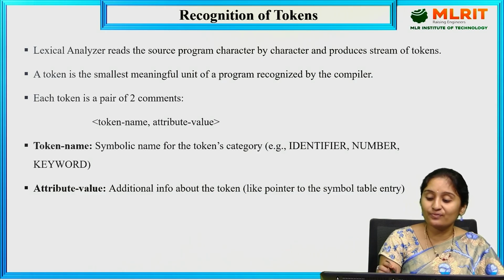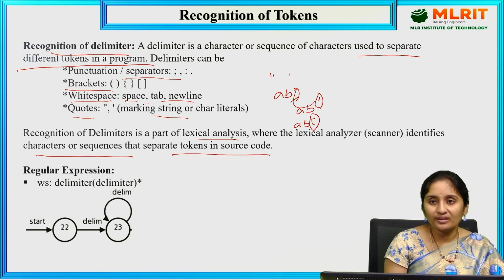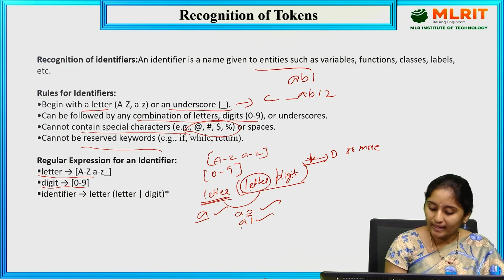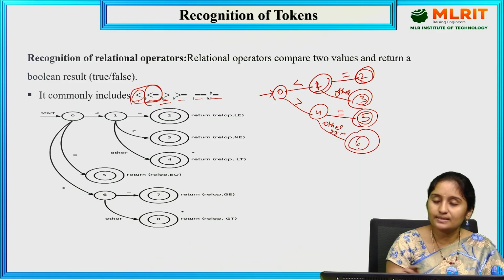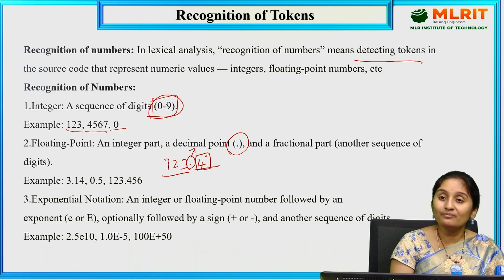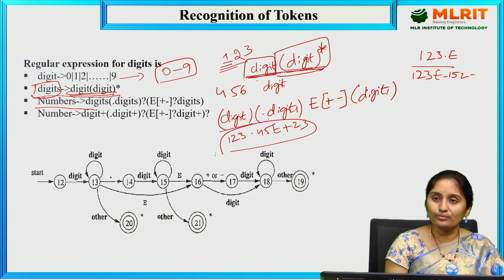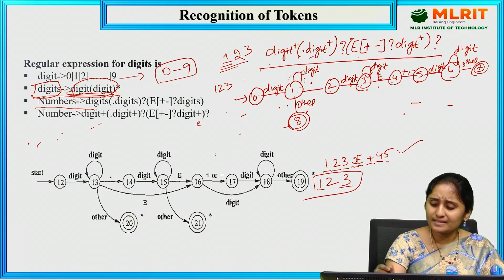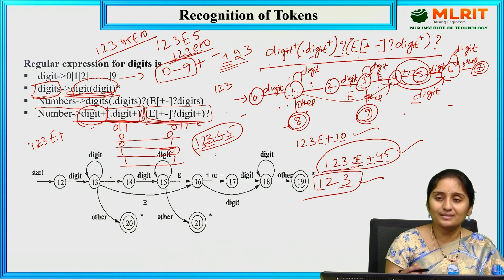LEC54|Automata & Compiler Design | Recognition of Tokens by Mrs. D. Sravanthi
Assistant Professor,
Hyderabad.